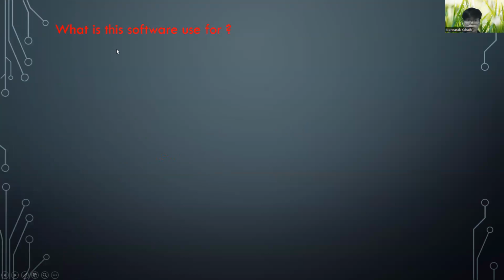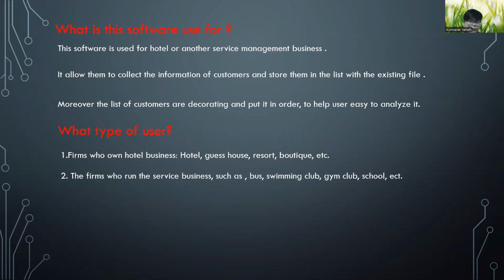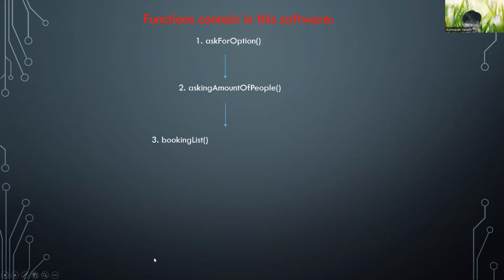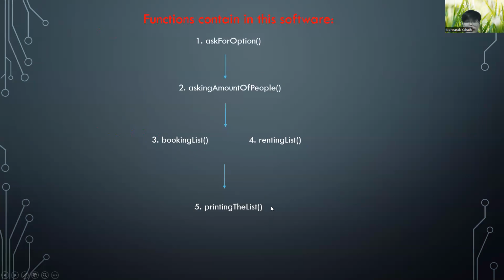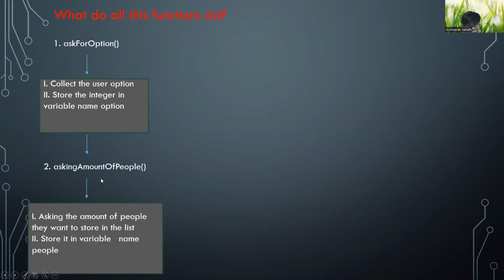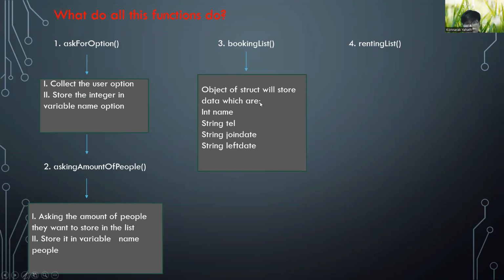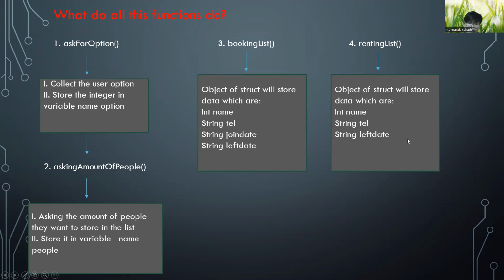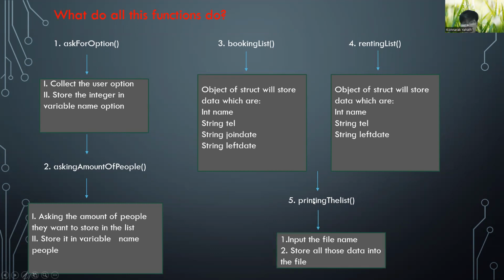CS126 Mini-Project, Hotel_Management system